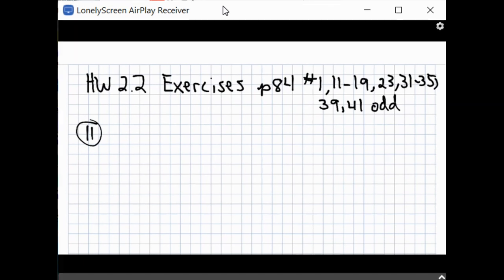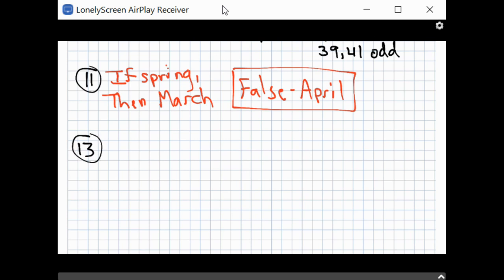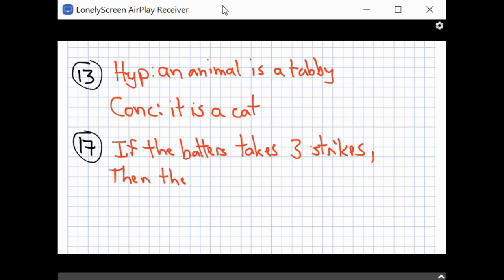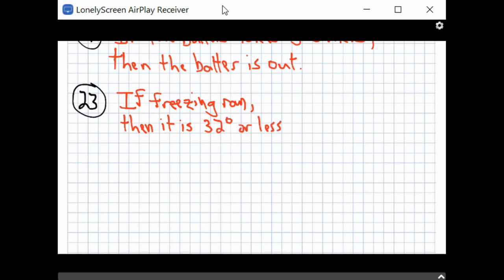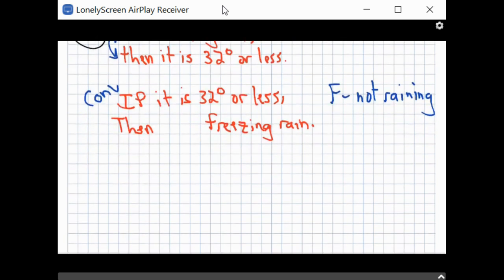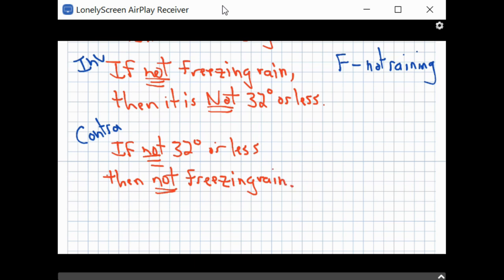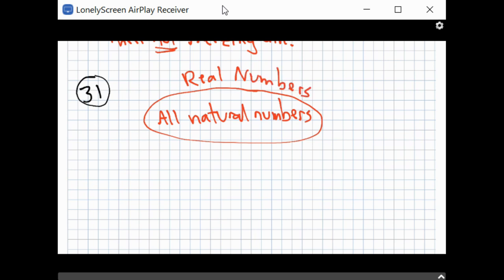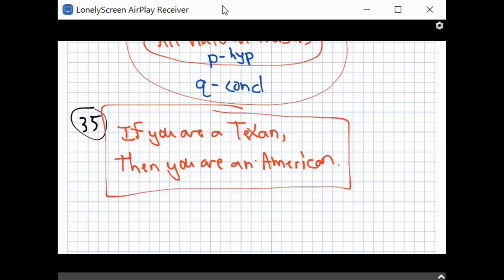HW 2.2 Exercises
HW 2.2 Exercises. Sample problems #11,13,17,23,31,35.